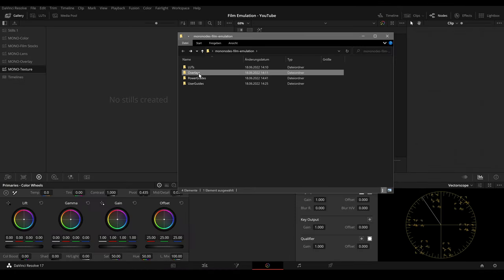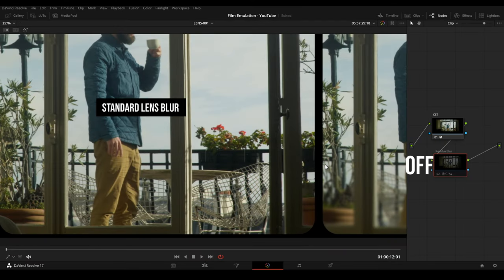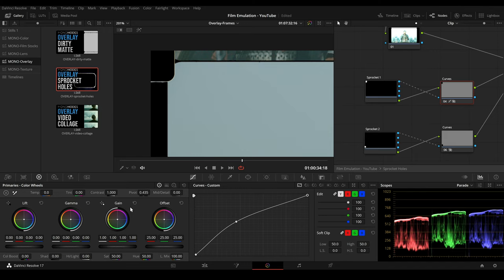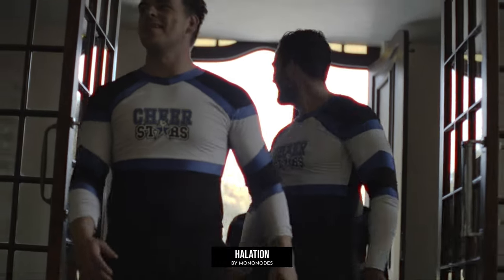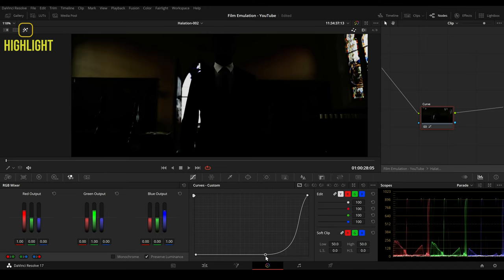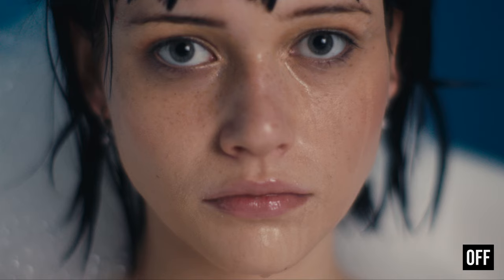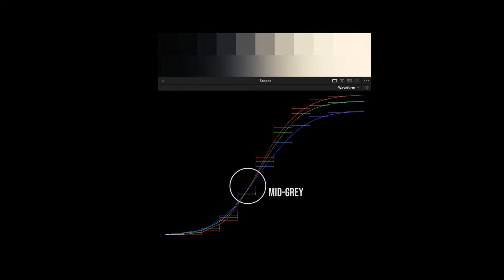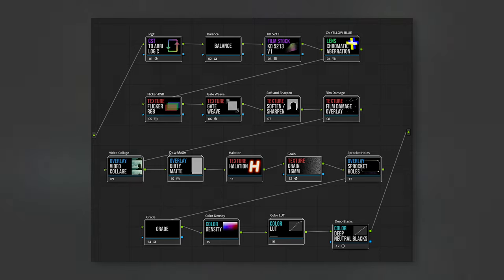Film Emulation in DaVinci Resolve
Film Emulation for DaVinci Resolve by MONONODES.

Chapters:
00:00 - Intro
00:11 - Import PowerGrades
00:40 - Lens Characteristics
01:20 - Lens Blur
02:09 - Overscan Look
03:39 - Halation
05:04 - Softness and Sharpness
06:25 - Color Density
08:08 - Film Stock LUTs
08:24 - SHIFTai
09:04 - Gate Weave, Film Damage, Flicker
09:38 - Flat Look
10:24 - User Guide PDF
10:40 - Node Tree